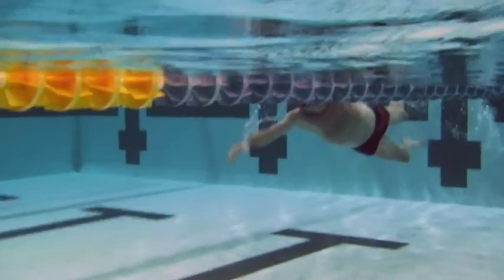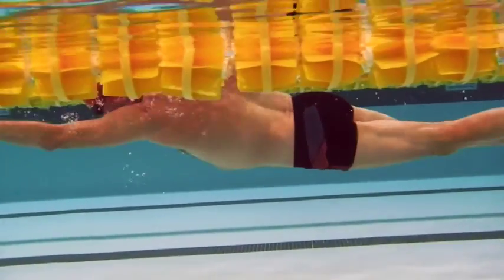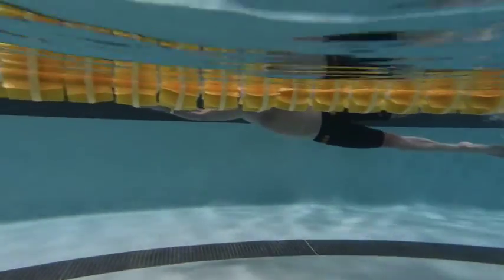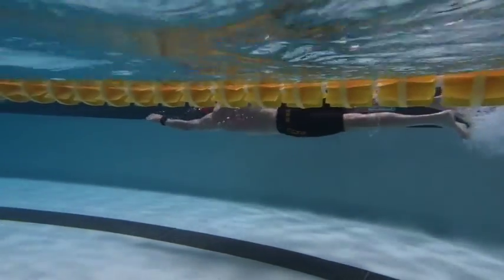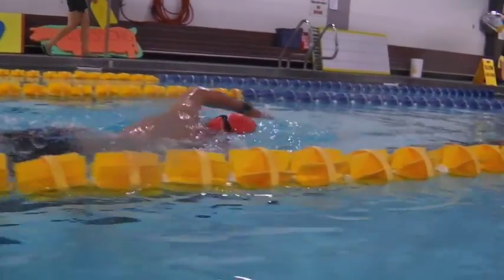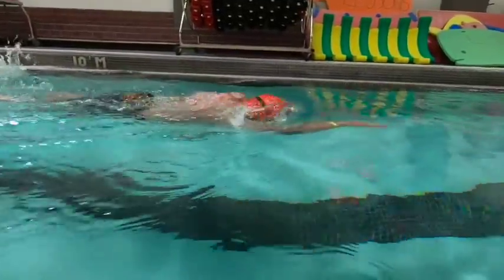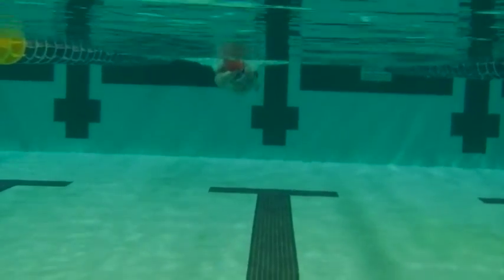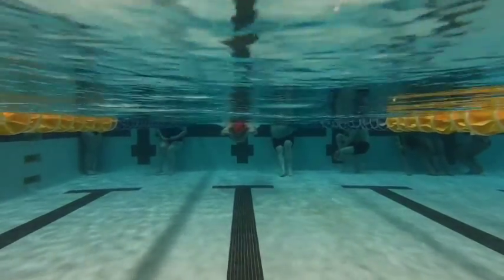Gord swim May 18